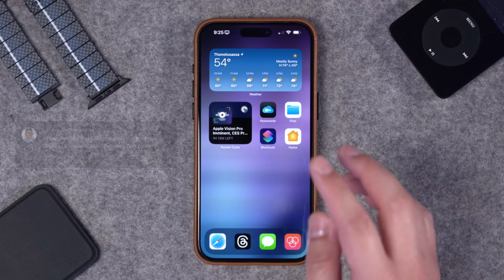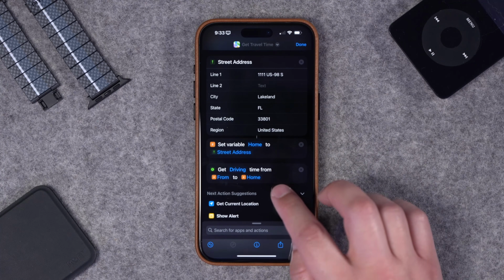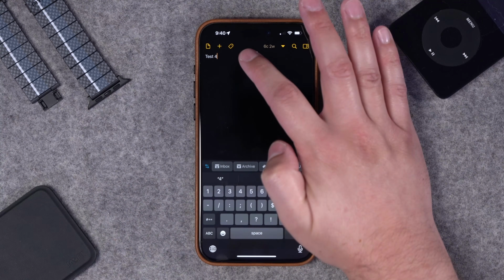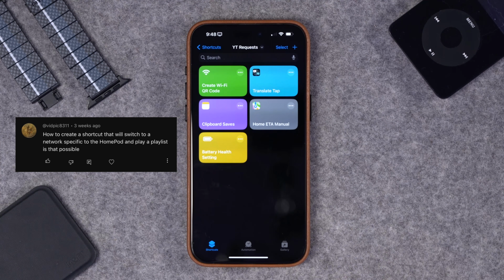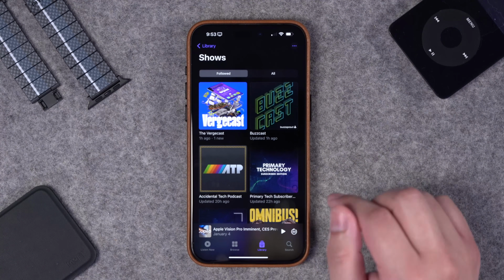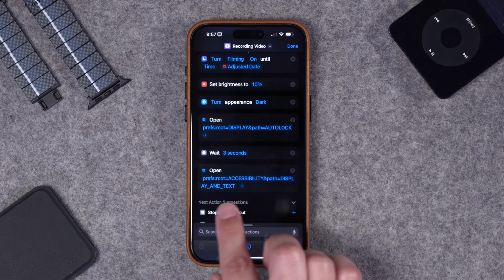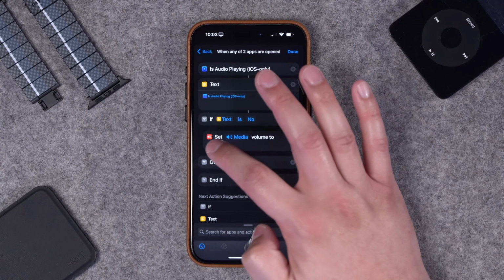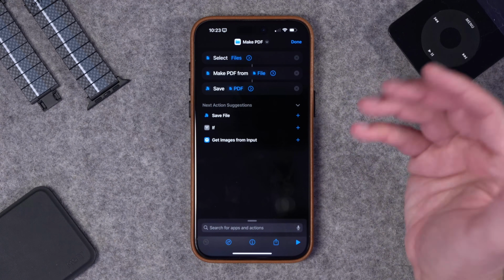15 Essential iPhone Shortcuts YOU Asked For!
Discover how to automate your iPhone with these 15 user-requested Shortcuts! From silencing unknown callers to creating a home ETA, saving clipboard content, and more, learn how to streamline your daily tasks. Downloadable links included below for easy setup!

🎙️ Listen to Primary Technology, my new podcast!

🛜 Wi-Fi URL Scheme
(Replace NETWORK and PASSWORD with your info)

WIFI:S:NETWORK;T:WPA;P:PASSWORD;;

🔗 Full List of Settings URL Schemes

Chapters

00:00 Introduction
00:31 Automate Silence Unknown Callers
01:42 Home ETA Menu
04:15 Saving Clipboard to Notes
06:23 Translate with Back Tap
07:48 Personal Hotspot Automation
08:40 Connect to Wi-Fi QR Code
09:45 Wi-Fi to HomePod AirPlay
11:07 Apple Podcasts Shortcuts
12:48 Automate Ringtone via Alarm
13:53 Auto-Brightness Setting
15:17 Auto-Mute Apps: Advanced!
17:19 Auto AirPlay Videos
18:05 Battery Automation with HomeKit
18:51 Battery Settings Shortcut
19:22 Combine Files to PDF